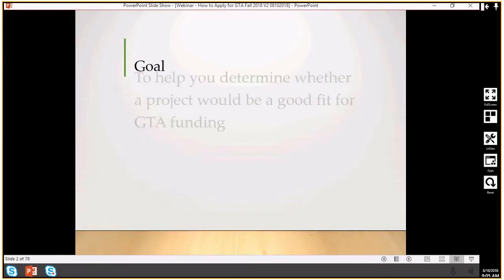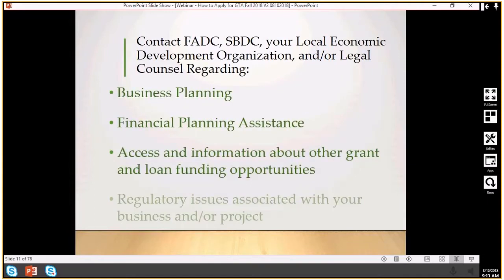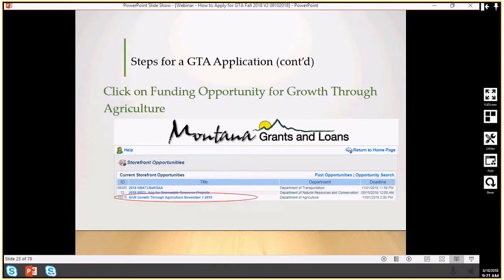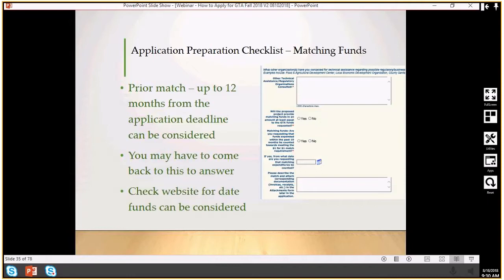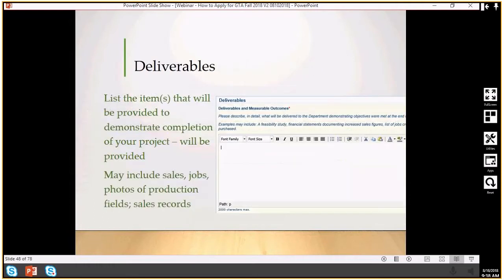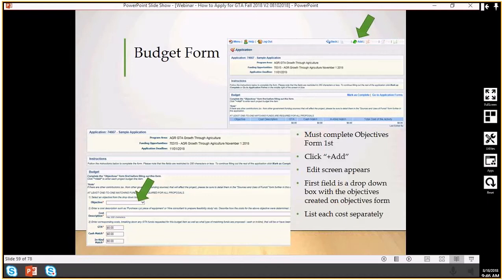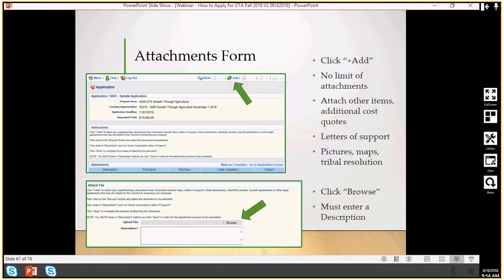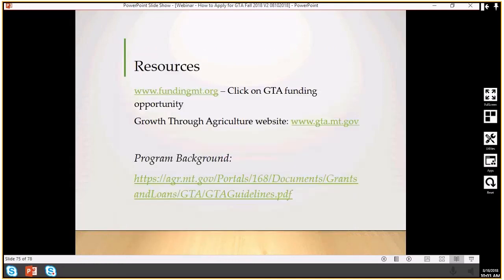How to Apply for a Growth Through Agriculture (GTA) Grant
The Growth Through Agriculture (GTA) program is a grant and loan program to strengthen and diversify Montana's agricultural industry through development of new agricultural products and processes. In this webinar, Grant Administrator Angie Nelson runs through the process of creating and submitting a grant application, and addresses common questions and issues.